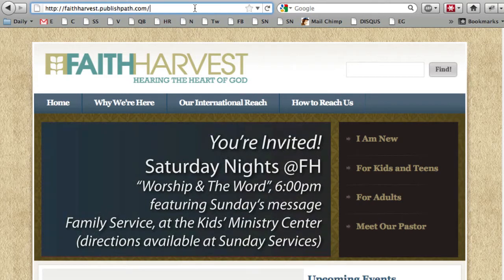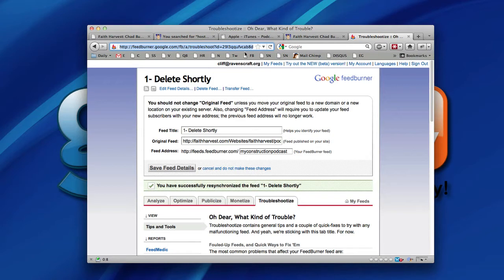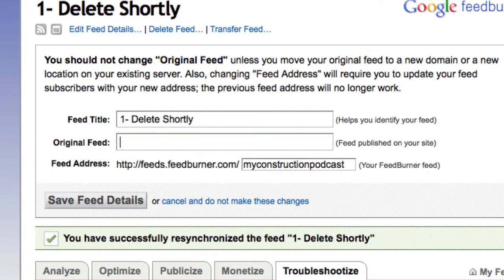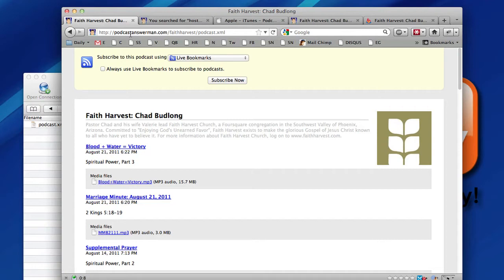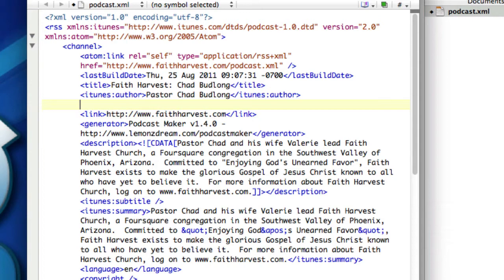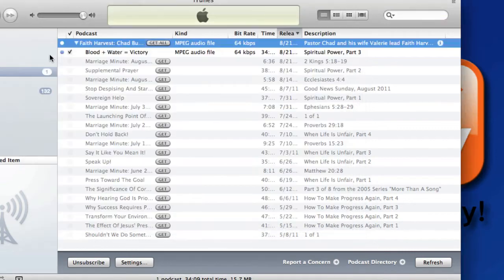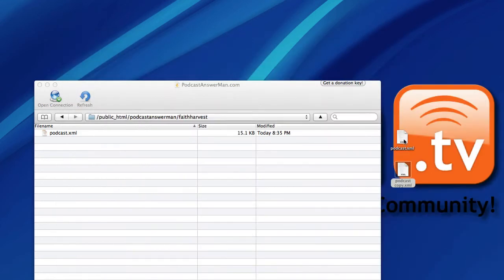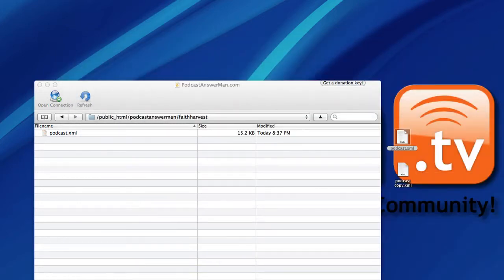How To Change Your Podcast RSS Feed In iTunes - iTunes Redirect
I would love to help you take your show to the next level!